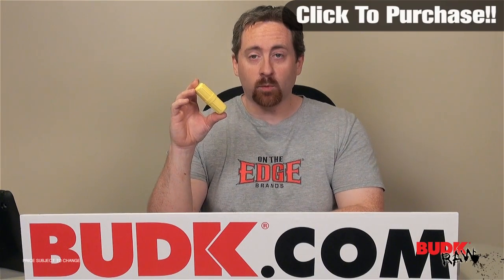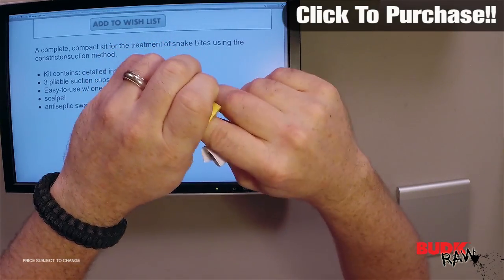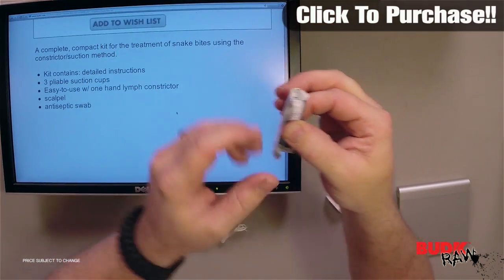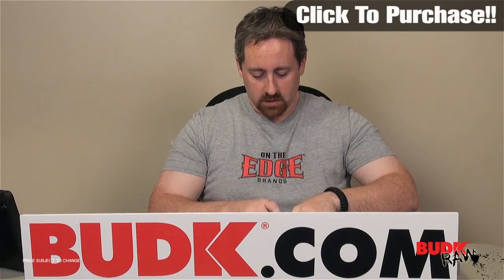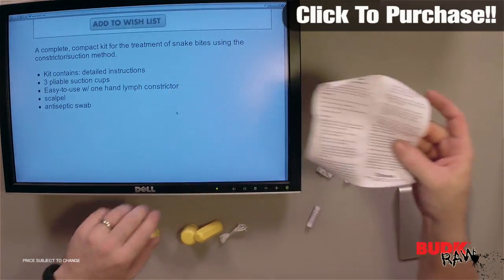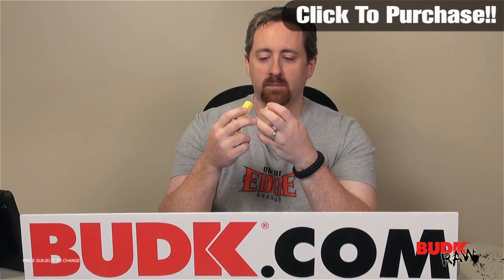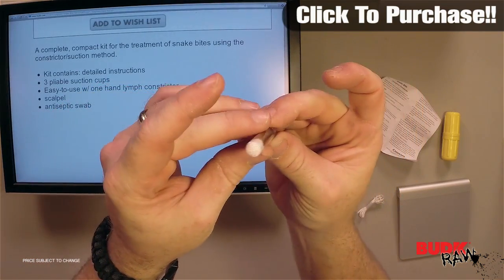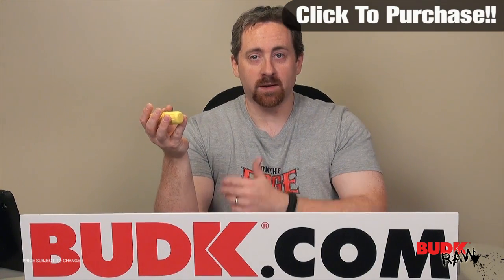Coghlans Snake Bite Kit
A complete, compact kit for the treatment of snake bites using the constrictor/suction method.

Kit contains: detailed instructions
3 pliable suction cups
Easy-to-use w/ one hand lymph constrictor
scalpel
antiseptic swab